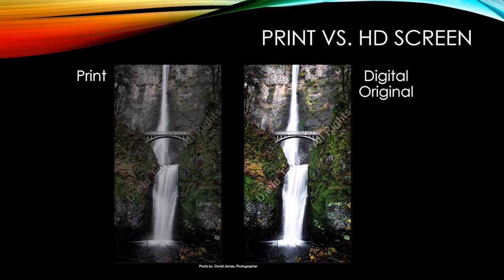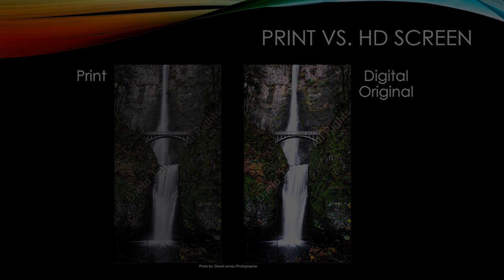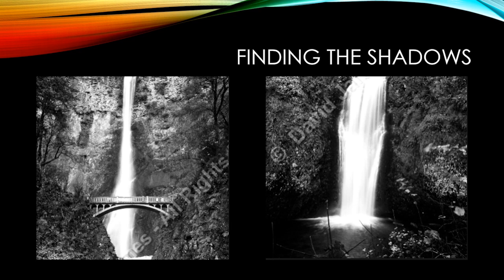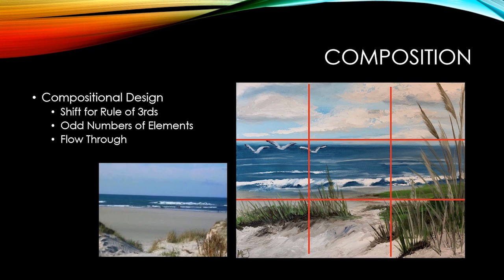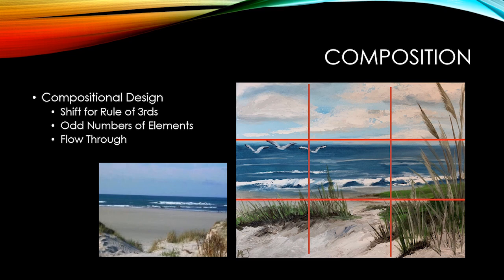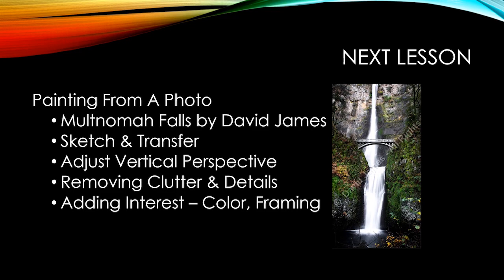Paint-Abilities With Shelly James: Lesson 2 - Working With a Photograph | Michelle James 2024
Paint-Abilities is a free weekly series of lessons on creating paintings from photographs for beginners.  The lessons focus on:
     - How To Select or Create a Photograph For a Painting
     - Steps to Create the Painting From the Photo(s)
     - Pitfalls & Things to Avoid/Omit
     - Best Practices, Tips & Tricks
     - Creating Different Genres of Paintings

New lesson videos drop evrey Monday at Noon Eastern, with occasional Live lessons to be announced.